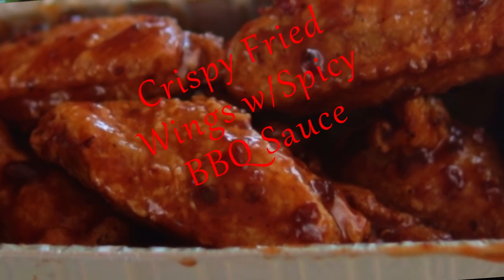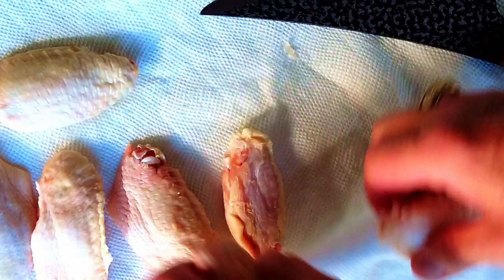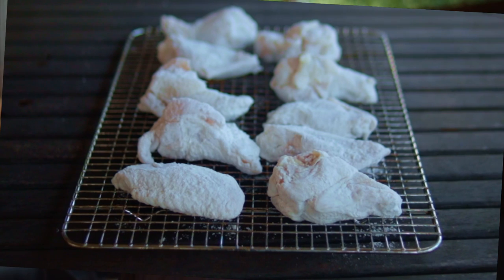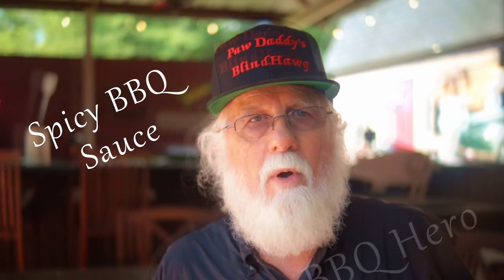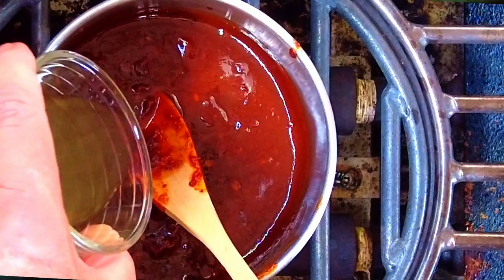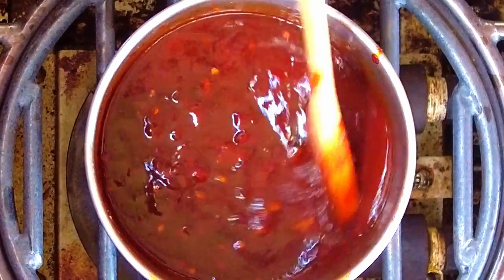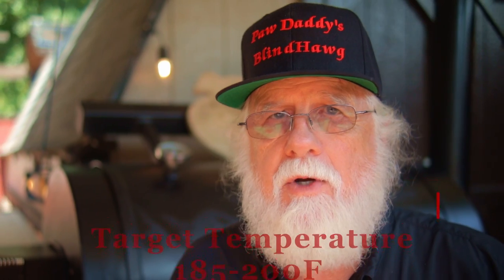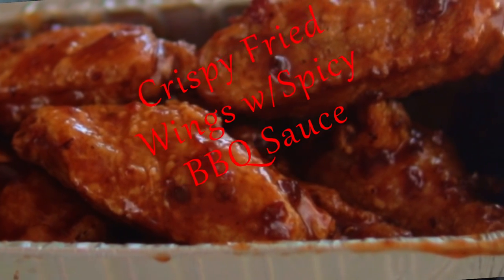Fried Wings With Spicy BBQ Sauce Makes You The BBQ Hero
This video is part 3 of my game day wing trilogy. Crispy fried wings with a spicy BBQ sauce that has that wonderful Asian flavor.

Chapters
0:00 Intro
0:14 Preparing The Wings
1:17 Making Spicy BBQ Sauce
1:41 Outro

Using paper towels to thoroughly dry the wings.
Remove the wing tips and discard. Now separate the wing flats and drummies.
Lightly dust the wings with baking powder and sprinkle on a little Sea Salt. Place on wire a rack. place in the fridge for 2-24 Hrs. This step is to facilitate crispy skin. Just don't overdo the baking powder or it will change your flavor profile.
The Spicy BBQ sauce is easy. You'll want to keep this recipe in your back pocket. Four ingredients,easy, and will make you the BBQ Hero.
In a small sauce pan add ¾ cup of  BBQ Sauce. I'm using Sweet Baby Rays.
Heat the sauce over medium heat, and then stir in two Chipotle Peppers In Adobo Sauce that have been finely chopped.
Add two TBS honey and one TBS apple cider vinegar. Bring it to a boil, cook and stir for about five minutes while the sauce reduces and slightly thickens.
I'm frying the wings in my dutch oven at 375 F. Probe the wings with an instant read thermometer, like a Thermapen. The USDA safe temperature for chicken is 165 F.
My target temperature is between 185 – 200 F.
When the wings are done sauce them in the spicy BBQ Sauce.

Equipment in Paw Daddy's Outdoor Kitchen:
YoderYS1500
Coockshack Amerique
Char-Griller Akorn